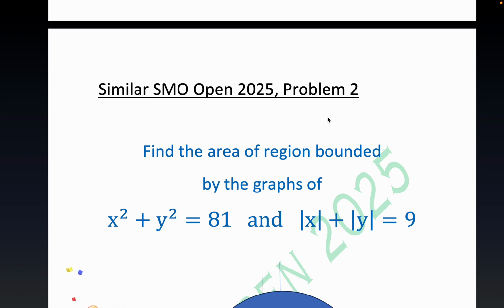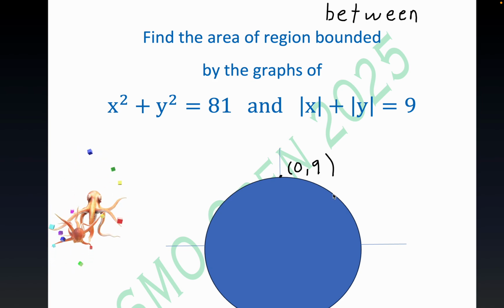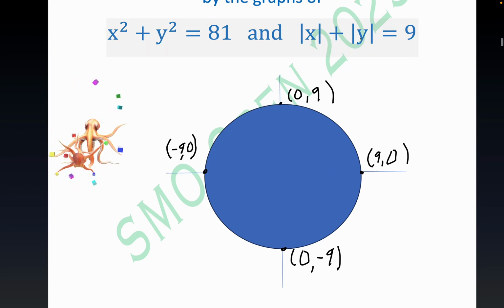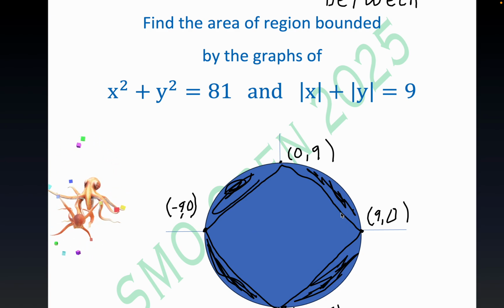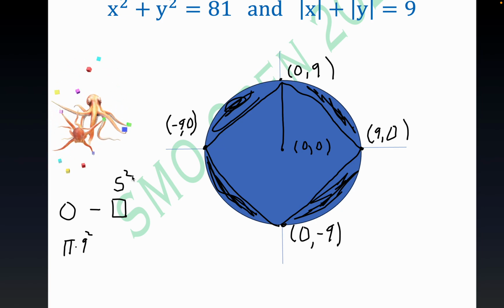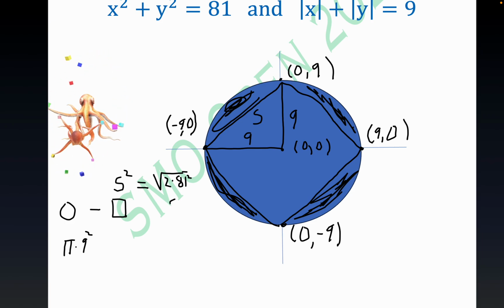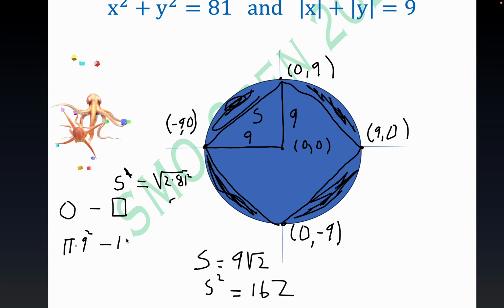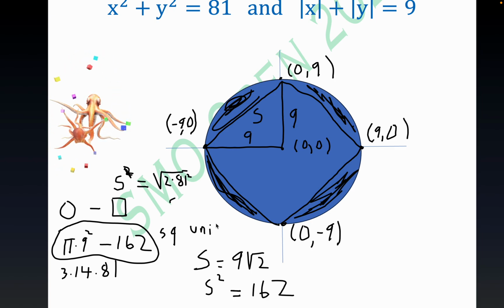Similar SMO Open 2025, #2 Find area of region bounded by graphs of x^2+y^2=81 and|=9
Is it possible to have a system of equations with more symmetry than a circle and a square?!??! Paris mathematician educator Benoît Kloeckner gives us intriguing commentary on the ambiguity/confusion that can creep into problems involving super symmetry. Seeking the area outside the square BUT inside the circle.

Comparable to Singapore Math Olympiad Open 2025 Problem 2